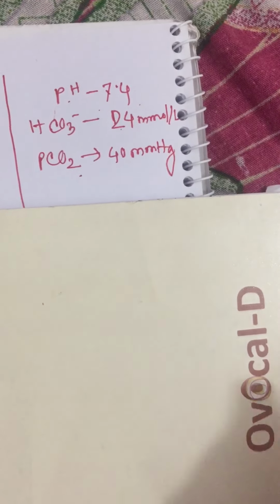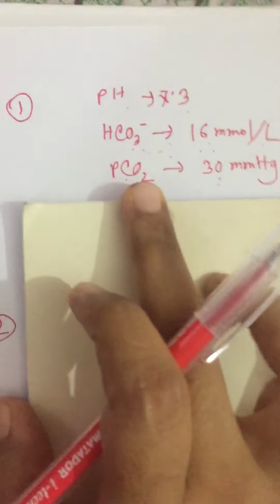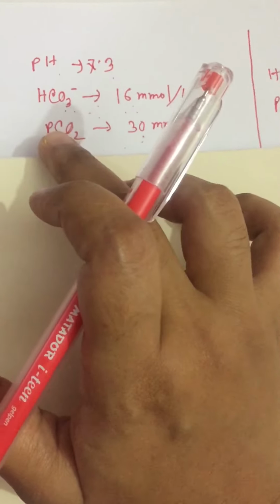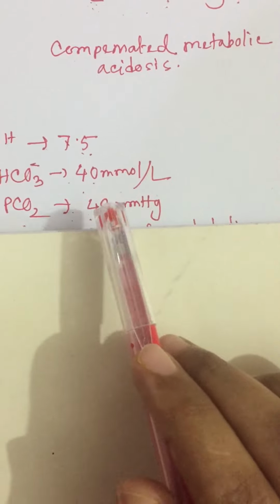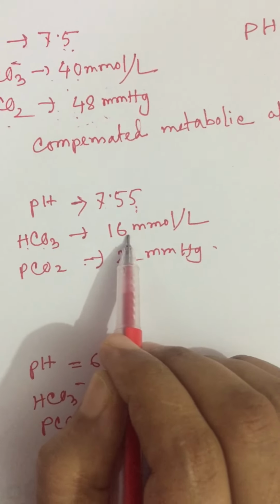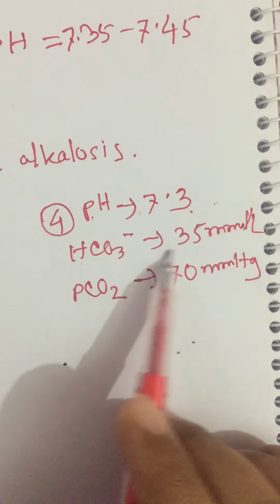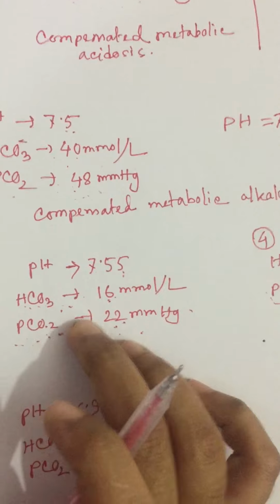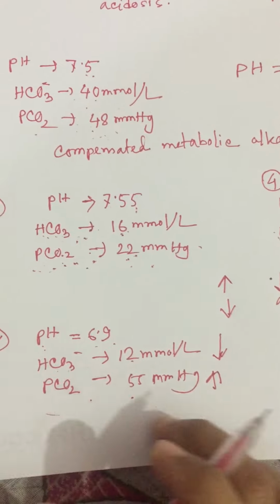How to diagnose acid base disorder from ABG value :compensation, mixed ABD